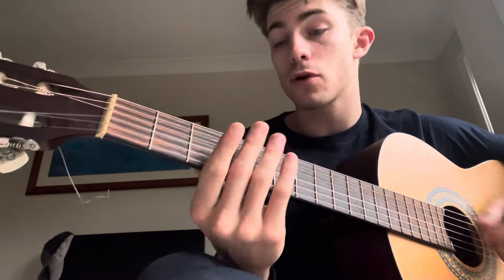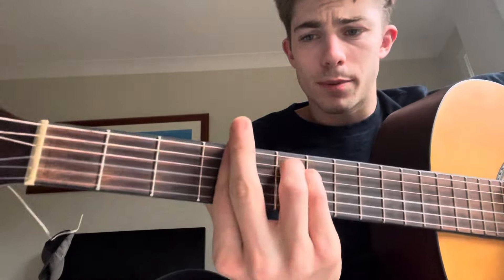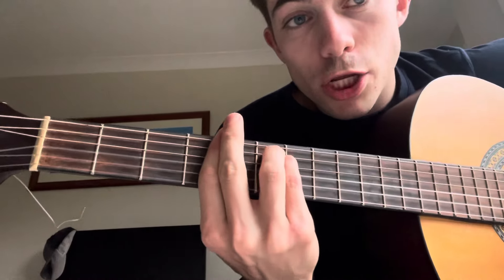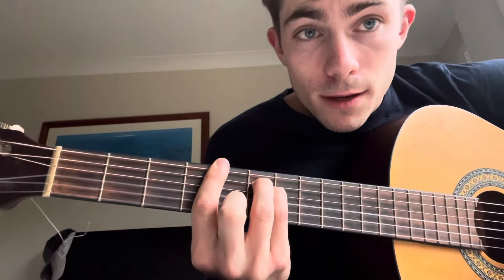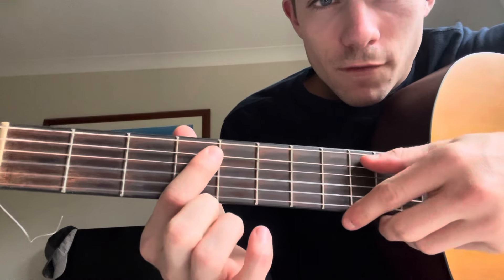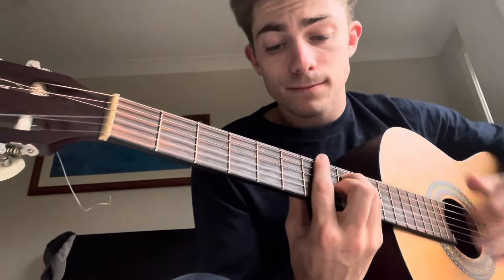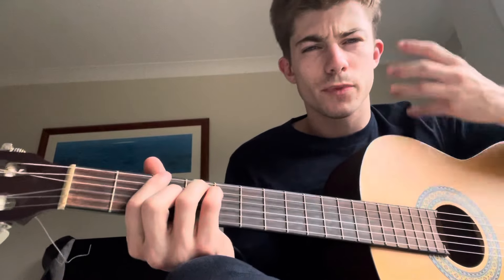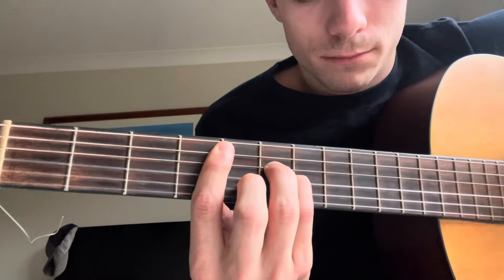The Town - The Weeknd Guitar Tutorial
G#m - B - c#m - B